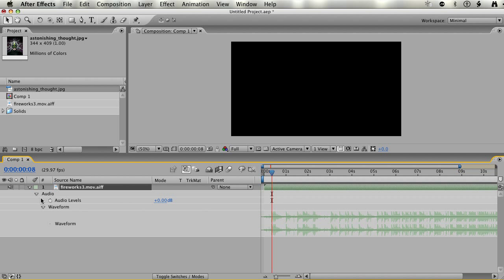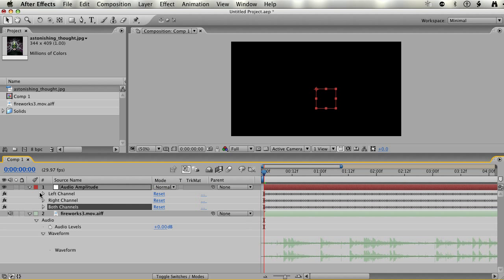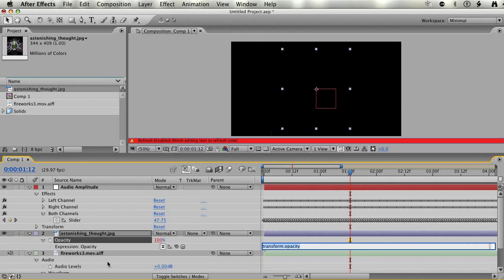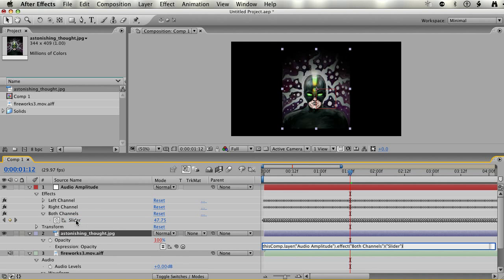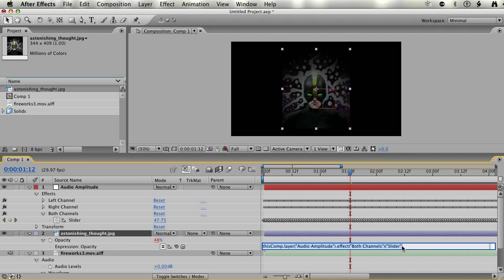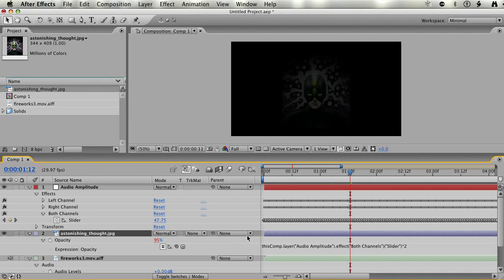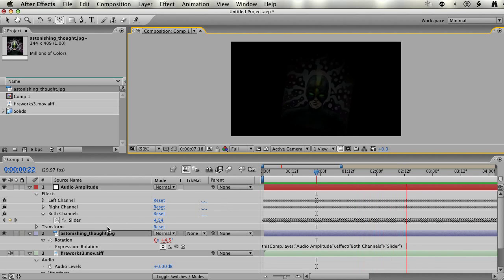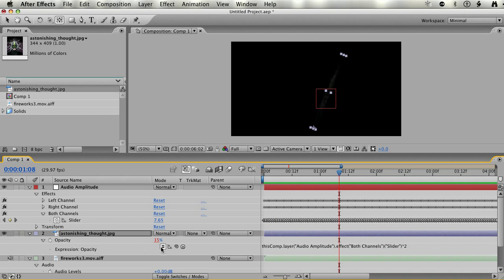AE Tutorial: Driving Animation with Audio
This short tutorial shows you how to use the "Audio to Keyframes" Animation Assistant and simple expressions to drive animation properties with a sound file.